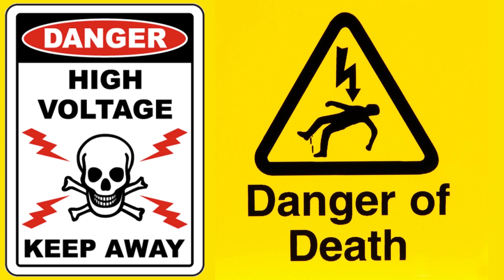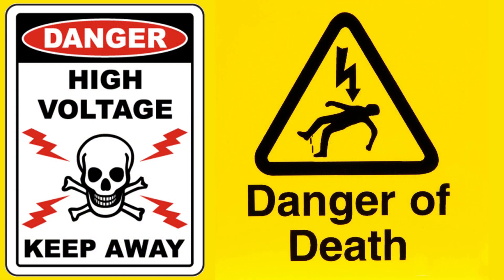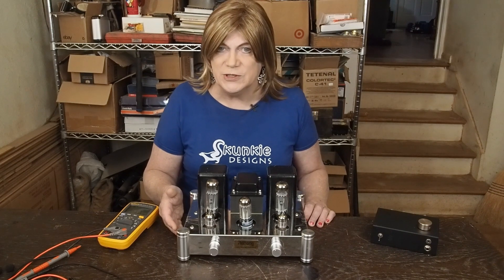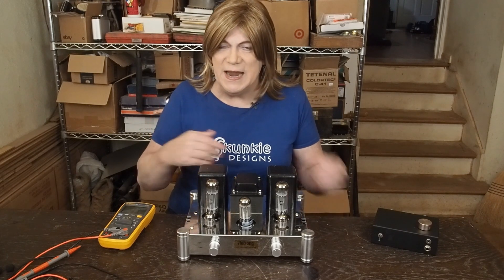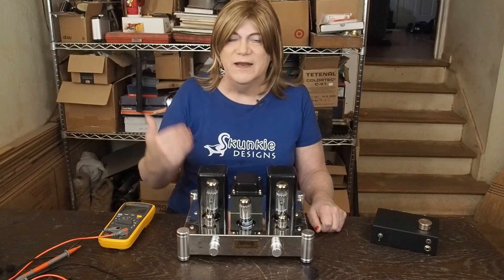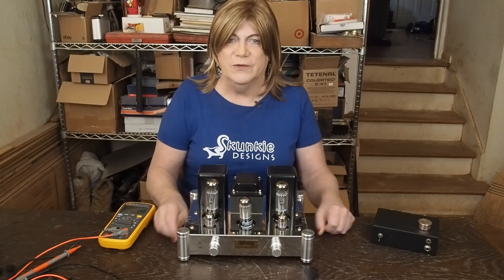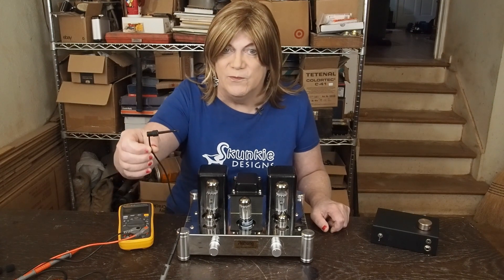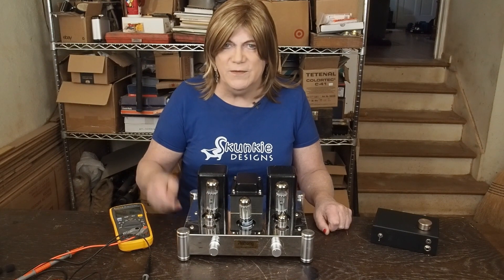Warning: Tube Electronics are Dangerous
I can not stress highly enough that these products and projects have the potential to harm and/or kill you.

I don't know how many times I have to repeat this, but I am doing it again with an added warning: Do not attempt to do anything you see on my channel unless you totally and completely understand all the hazards involved and how to protect yourself. If you ignore these warnings and harm or kill yourself, you are responsible for ignoring the safety protocols.

I cover SOME of the safety issues in this video. And again, WARNING: this video doesn't cover everything you need to know, nor does it cover every possible hazard. I recommend you take an in person adult education class on this topic before proceeding.